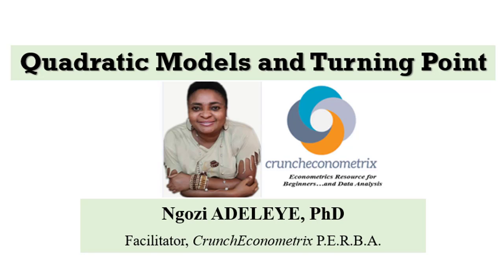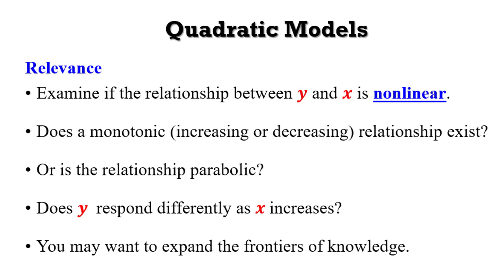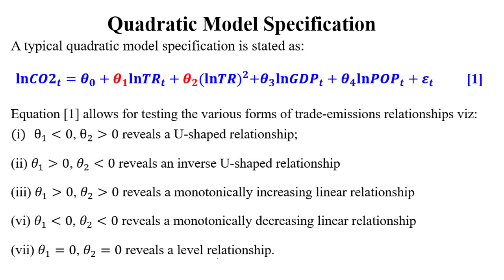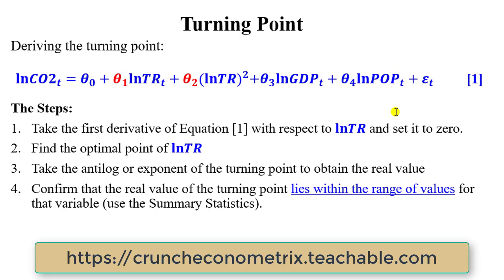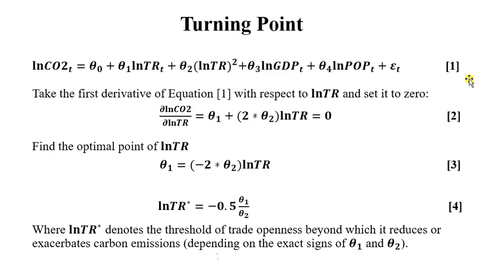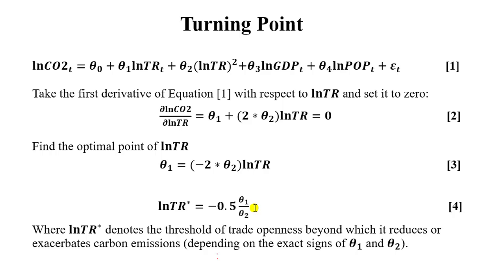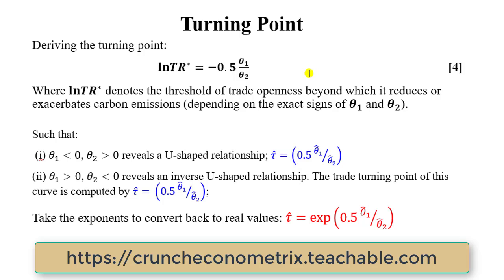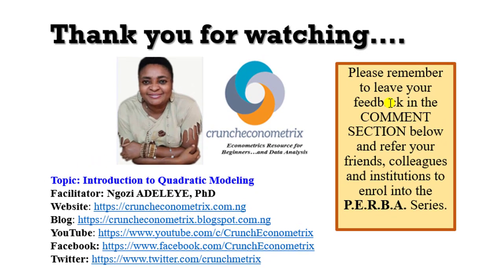Introduction to Quadratic Modelling and Turning Point